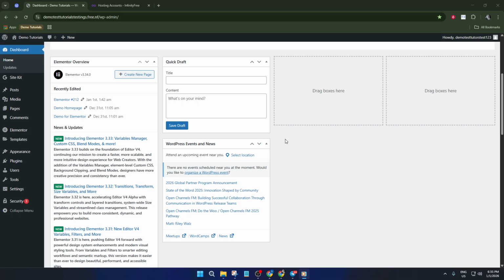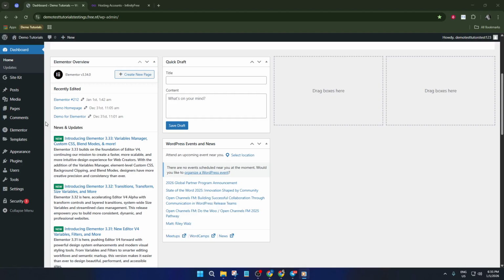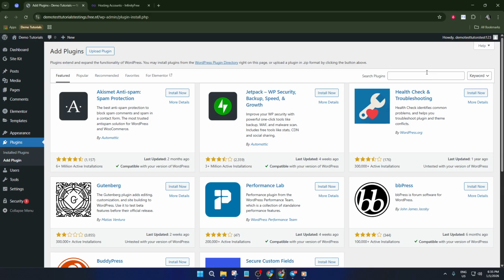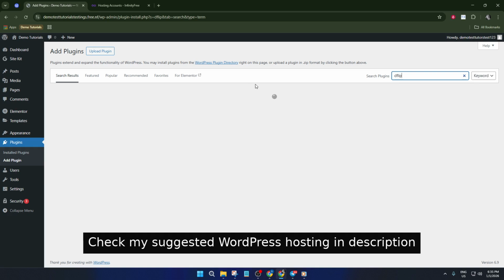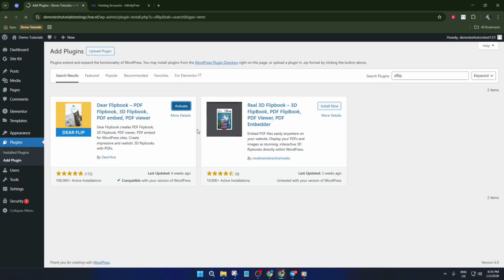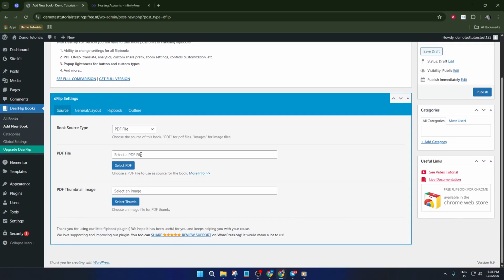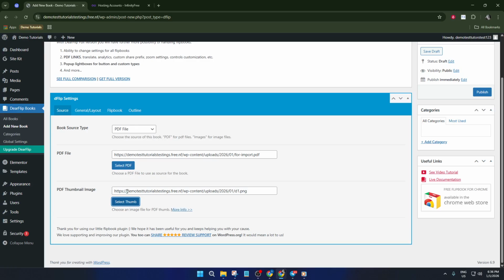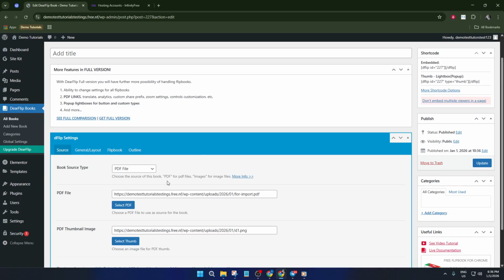How to Create 3D PDF Flipbook in with DearFlip in 3 Steps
In this video, we cover everything you need to know to create 3D PDF Flipbook in WordPress with DearFlip the right way, from start to finish.

In this video, you'll learn how to:

✅ Create 3D PDF Flipbook in WordPress with DearFlip